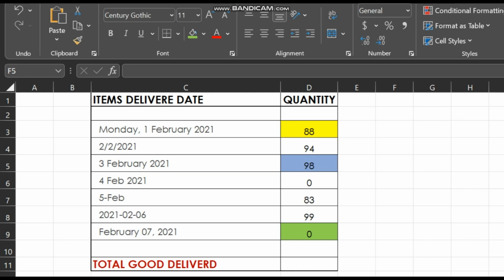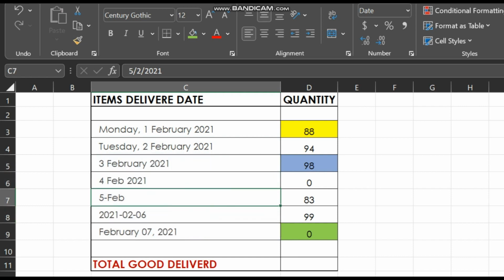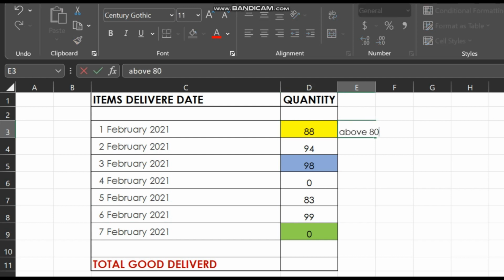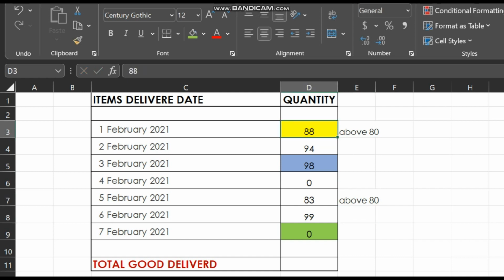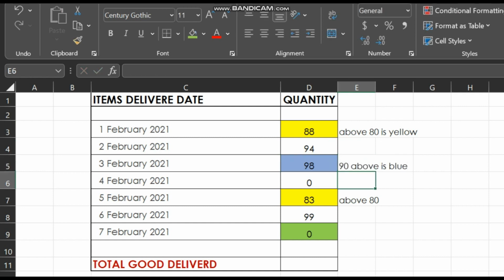All in One FORMAT PAINTER with Most Appropriate Examples to use in Microsoft Excel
How to Use FORMAT PAINTER in Microsoft Excel, with Most Appropriate Examples to use FORMATPAINTER.

Playlist is top of all uploaded files.
Get them to play and choose what you like. Excel Job interview Question

Credits to Youtube studio and Microsoft excel